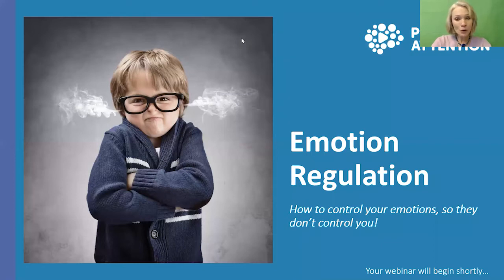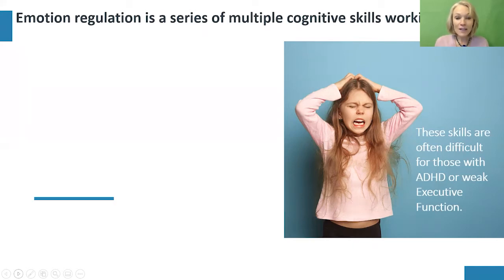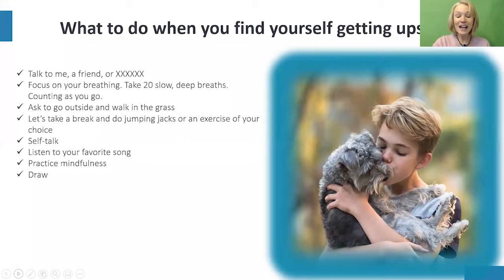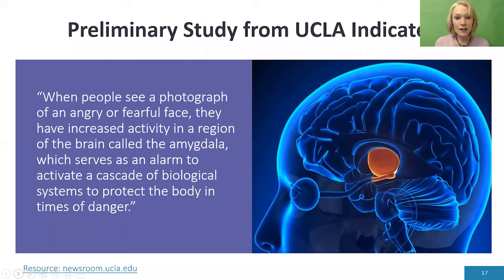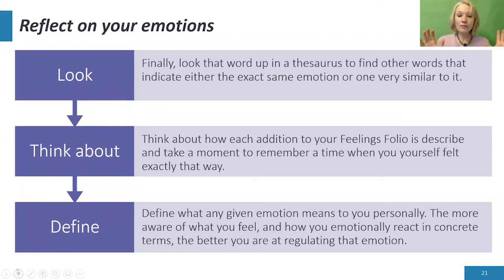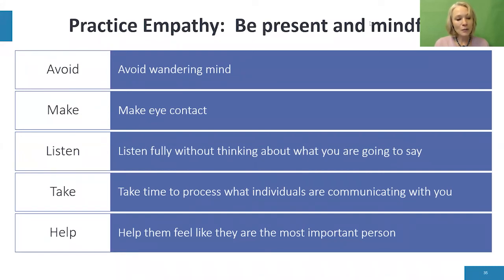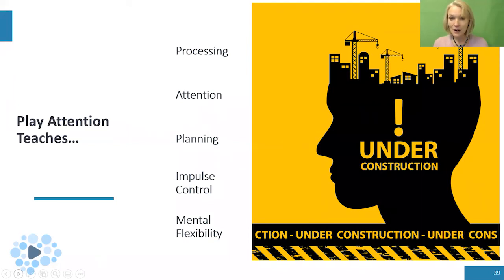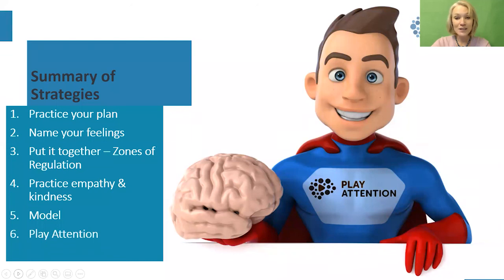Emotion Regulation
How to control your emotions, so they don't control you.